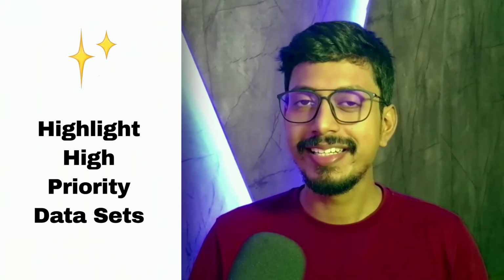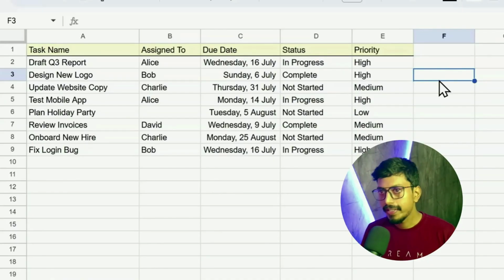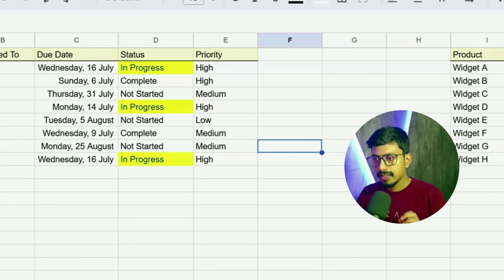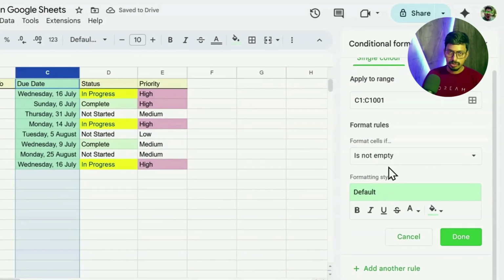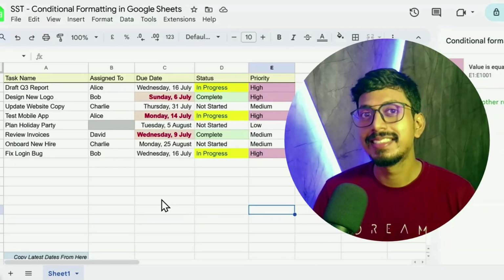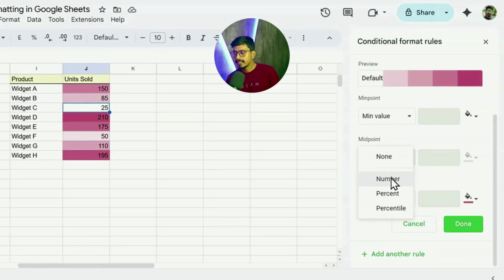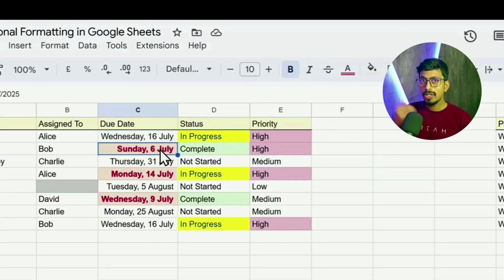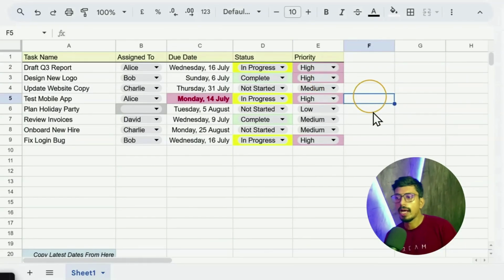Google Sheets Conditional Formatting | highlight cell with help of conditional formatting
📊 In this step-by-step tutorial, you'll master Google Sheets Conditional Formatting to make your data easy to read and analyze. Learn how to automatically change cell color based on text, dates, value, and even empty cells. We'll build a dynamic task list where you can instantly see overdue tasks, high-priority items, and completed goals.

This guide is perfect for beginners and anyone looking to make their spreadsheets more powerful and professional.

By the end, you'll know how to use custom formulas and color scales to turn your raw data into actionable insights.

▪️ How to highlight cells based on text (e.g., "Completed," "In Progress")
▪️ How to format cells based on priority ("High," "Medium," "Low")
▪️ How to automatically highlight overdue dates and upcoming deadlines
▪️ How to find and format blank cells to ensure no task is missed
▪️ Using Color Scales to visualize performance (e.g., units sold)
▪️ How to use a powerful CUSTOM FORMULA to format a cell based on the value of another cell (e.g., don't highlight an overdue task if its status is "Completed")
▪️ How to create dynamic drop-down menus for statuses and priorities

⏰ TIMESTAMPS / CHAPTERS ⏰

00:00 - Why Conditional Formatting is a Game-Changer
01:08 - Setting Up Your Google Sheet for the Tutorial
02:16 - Highlight Cells Based on Status (In Progress, Completed)
04:17 - Formatting by Priority Level (High, Medium, Low)
04:48 - Automatically Highlight Overdue & Upcoming Dates
05:49 - Finding and Formatting Empty Cells
06:44 - Visualizing Data with Color Scales
08:44 - How to View and Edit Existing Formatting Rules
09:24 - BONUS 1: Custom Formula (Format Based on Another Cell)
10:38 - BONUS 2: Creating Clickable Drop-Down Menus
11:09 - Next Steps & Thank You

Bonus Formula is already written on cell A41